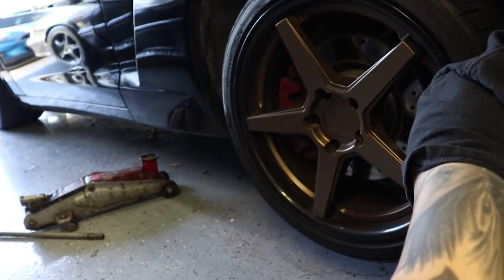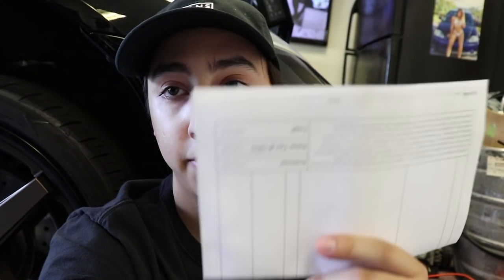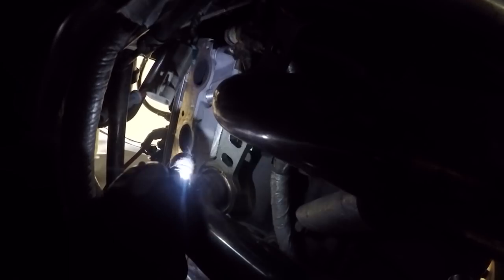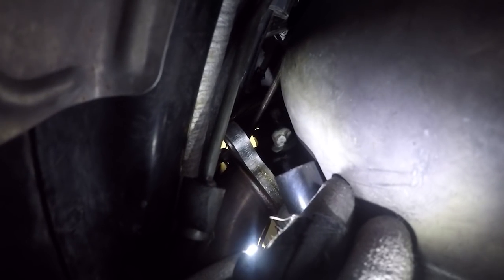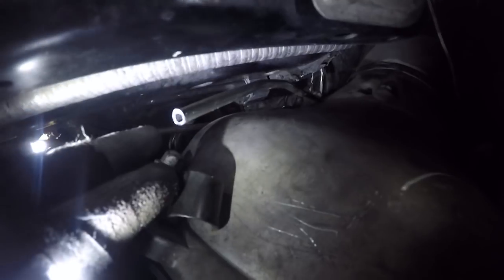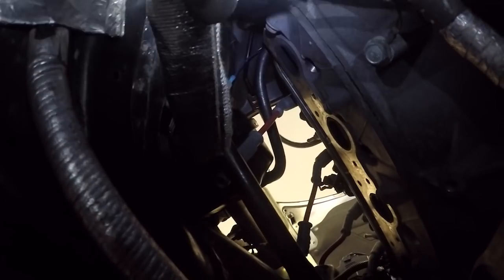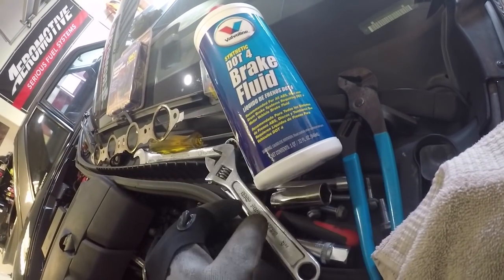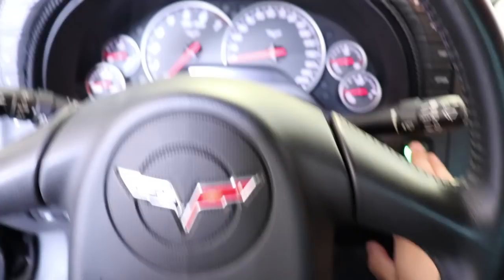This Can Save You HUNDREDS of Dollars (Corvette C6 Clutch Line Repair)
Hello all, Its been about 3 years since I made one of these cheap fix/repair videos.I figured why not make another? This video's focal point is repairing the OEM clutch master cylinder to slave cylinder cylinder line without removing or replacing the slave cylinder itself (all done on jack stands in my garage). If you are a Corvette C6 owner and have installed long tube headers on your vehicle, then this line is prone to failure due to the close proximity to the exhaust manifold on the drivers side. The total cost in parts is around $20 and the repair time is approximately 2 hours. Hopefully some find this video helpful/informative.

Listed below is the company which I bought the hydraulic line from along with the parts list (I am typing it exactly how it appears on the invoice).

Qty.     Item.                                  Description.

(2)    MFL-0318-06L                  06L Nut
(2)    MFL-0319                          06L Cutting ring
(1)    Hose Assembly                1/4" x 10" 100R14 Stainless Steel Teflon Hose